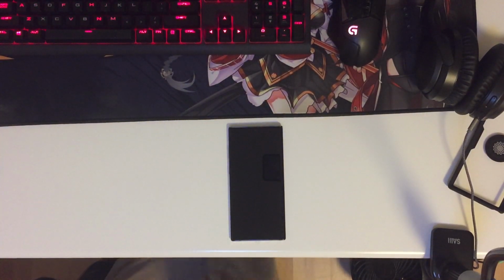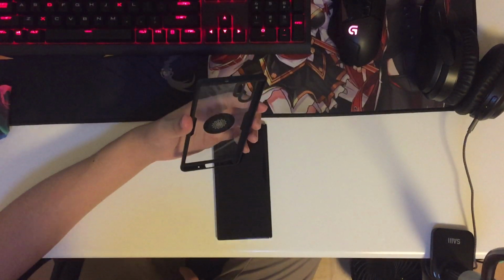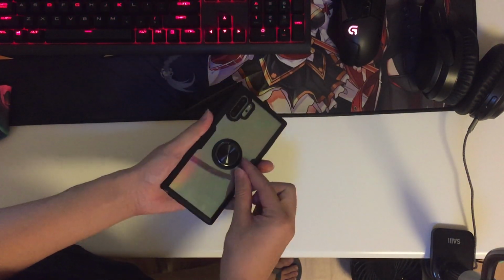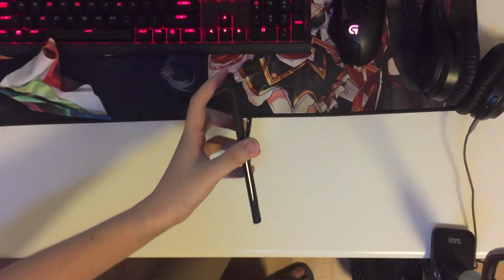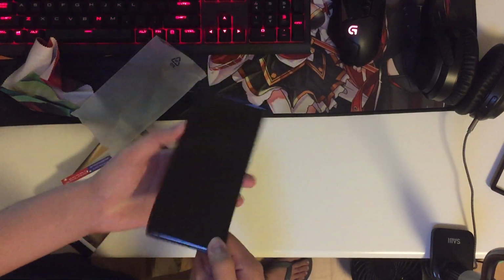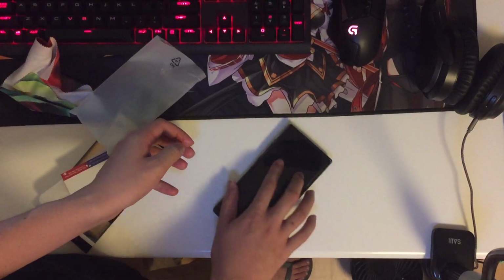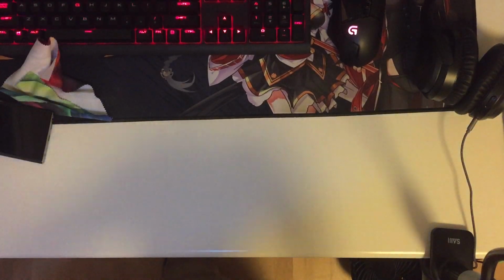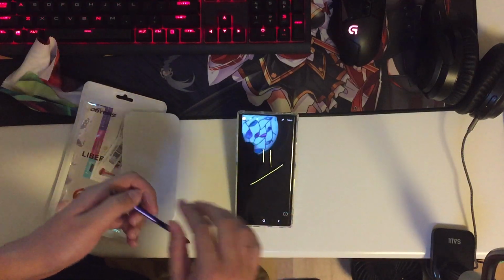Note 10+, clear ring holder case roundup and review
All were about $11 when I bought them